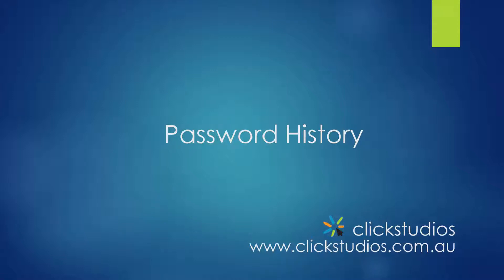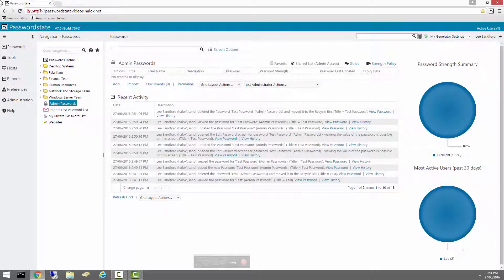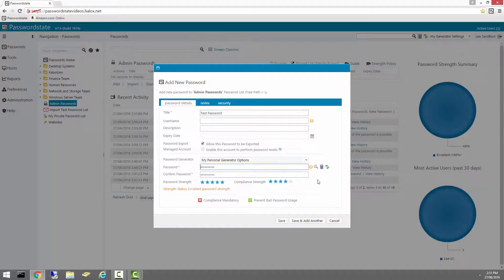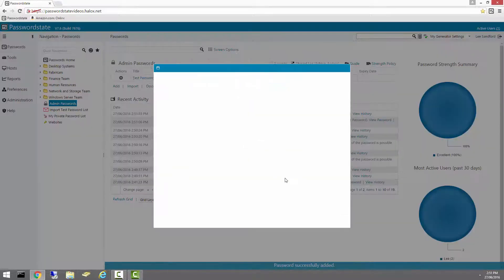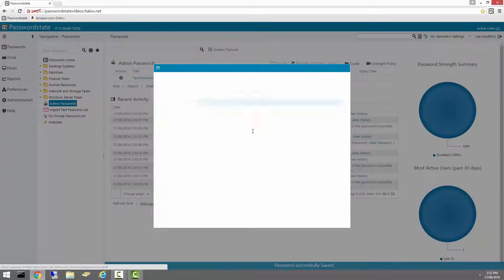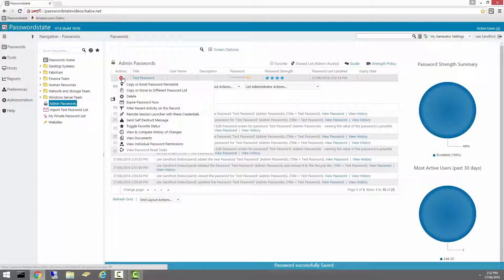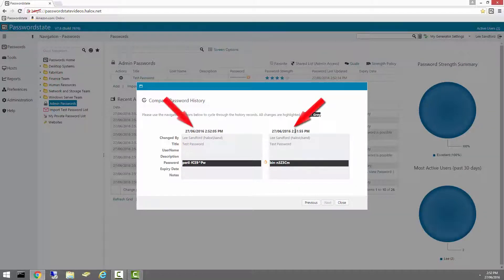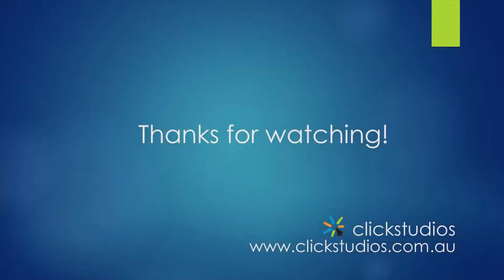Passwordstate - View your Password History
- This brief video will show you where to view the history of changes made to a single Password Record in Passwordstate.